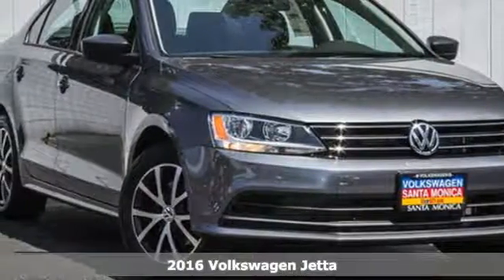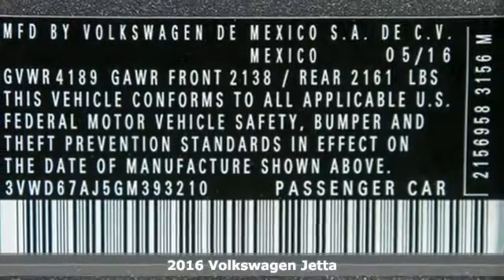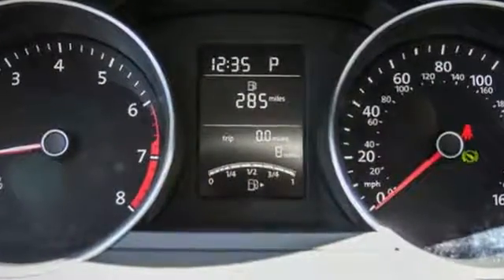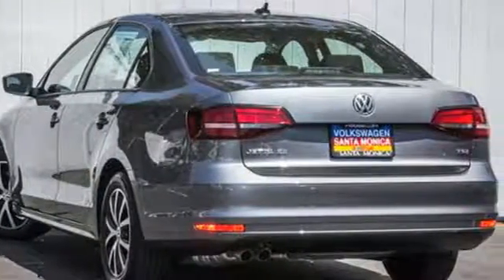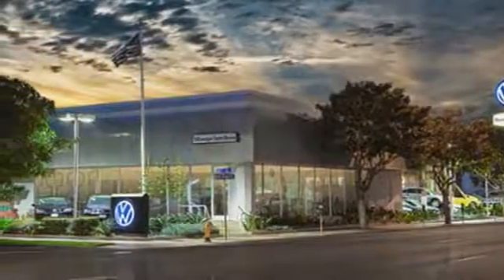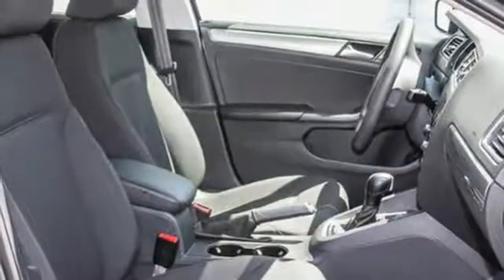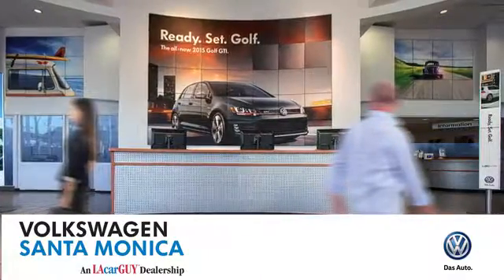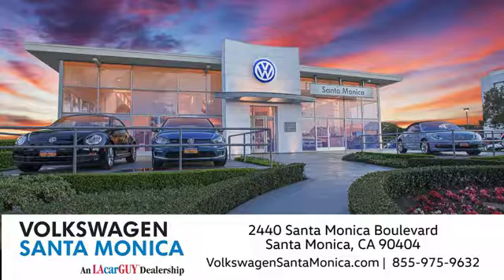New 2016 Volkswagen Jetta Santa-Monica CA Los-Angeles, CA #164880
Year: 2016
Make: Volkswagen
Model: Jetta
Trim: 4dr Auto 1.4T SE
Engine: 1.4L 4 Cylinder Engine
Transmission: 6-SPEED A/T
Color: PLATINUM GRAY METALLIC
Interior: BLACK CLOTH
Stock #: 164880
VIN: 3VWD67AJ5GM393210
Heated Seats, CD Player, Keyless Start, Turbo, ROADSIDE ASSISTANCE KIT, Alloy Wheels, Back-Up Camera, Bluetooth. FUEL EFFICIENT 39 MPG Hwy/28 MPG City! 1.4T SE trim, PLATINUM GRAY METALLIC exterior and BLACK CLOTH interior READ MORE! KEY FEATURES INCLUDE: Heated Driver Seat, Back-Up Camera, Turbocharged, Satellite Radio, iPod/MP3 Input, Bluetooth, CD Player, Aluminum Wheels, Keyless Start, Heated Seats MP3 Player, Keyless Entry, Steering Wheel Controls, Child Safety Locks, Heated Mirrors. OPTION PACKAGES: ROADSIDE ASSISTANCE KIT booster cables, warning triangle, LED flashlight, multi-tool, work gloves, PVC tape, blanket, poncho, whistle, cable ties and bandages. Volkswagen 1.4T SE with PLATINUM GRAY METALLIC exterior and BLACK CLOTH interior features a 4 Cylinder Engine with 150 HP at 5000 RPM*. BUY FROM AN AWARD WINNING DEALER: We don't just have an unmatched selection of new Southern California Volkswagen cars, crossovers and SUVs at Volkswagen Santa Monica, we also have the incredible customer service to back it up! For three quarters in a row we have won the prestigious VW Octagon Award for outstanding achievement in service, parts and sales. Horsepower calculations based on trim engine configuration. Fuel economy calculations based on original manufacturer data for trim engine configuration. Please confirm the accuracy of the included equipment by calling us prior to purchase.

Address:
2440 Santa Monica Blvd.